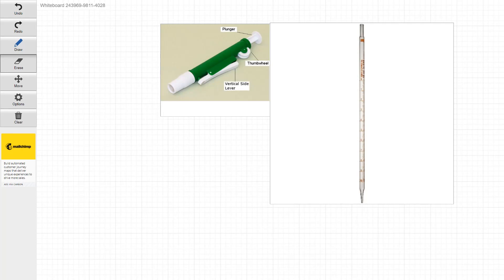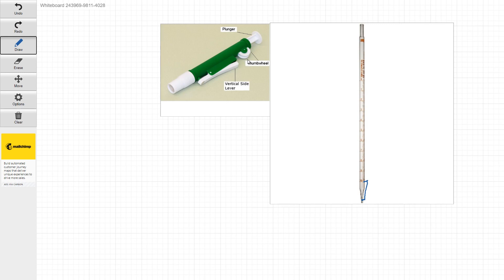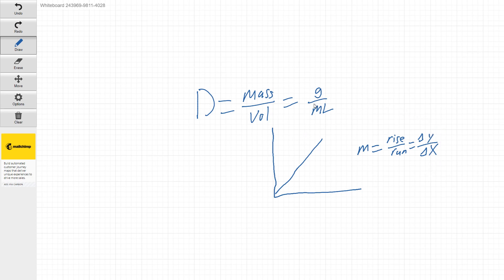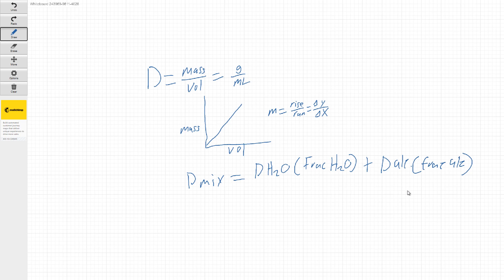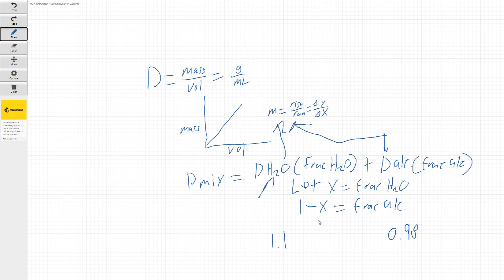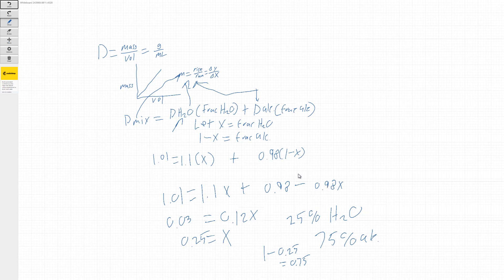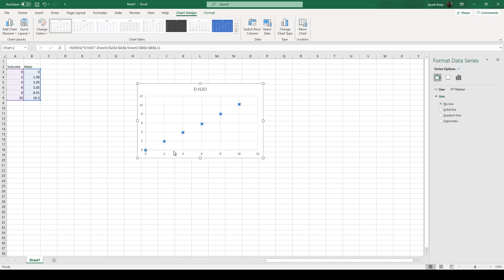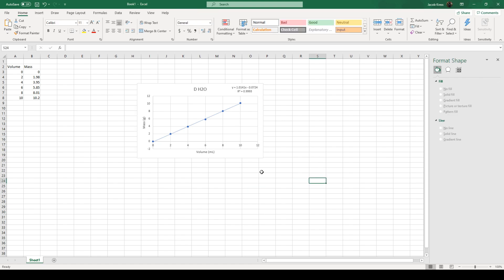Prelab Lecture Experiment 2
Fall 2020/ Spring 2021/ Fall 2021 CHM 161 prelab experiment 2